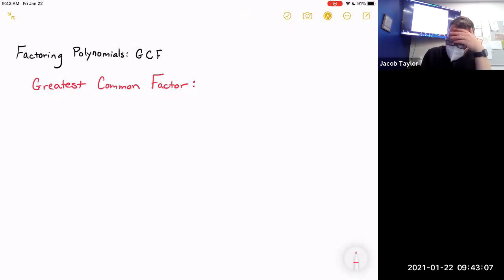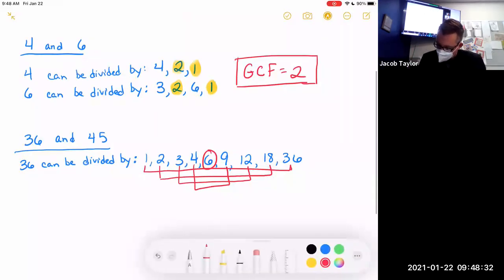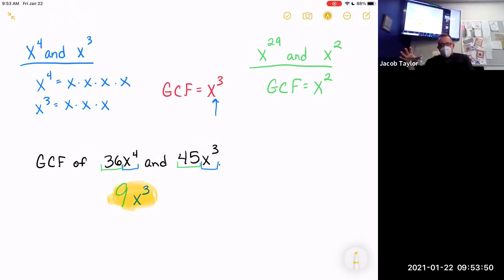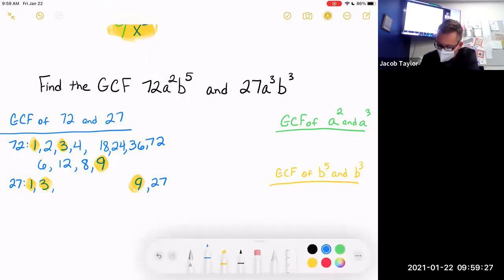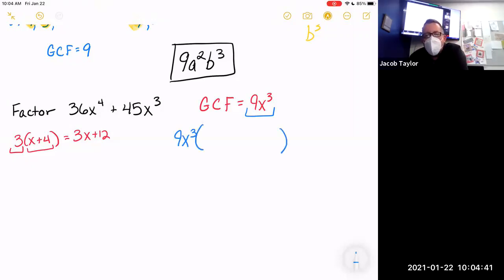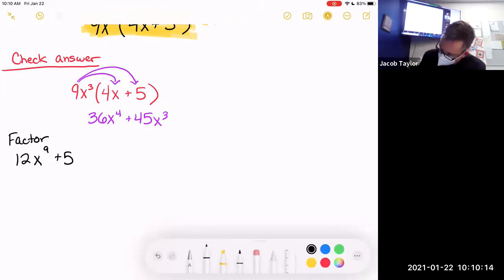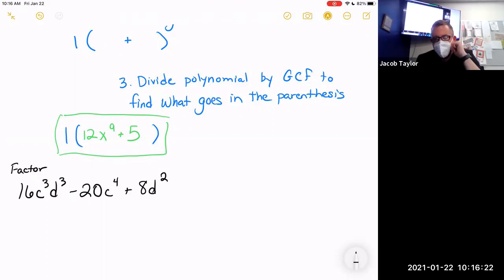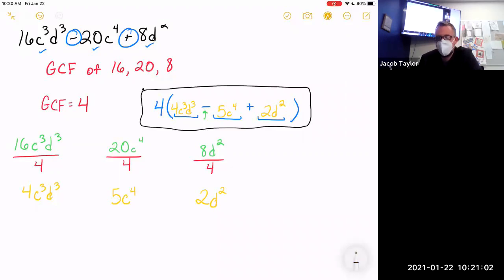Factoring Polynomials (GCF)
We learn how to factor the greatest common factor from polynomials.